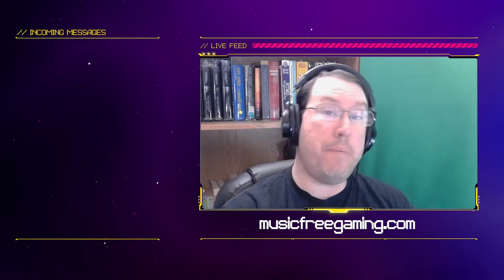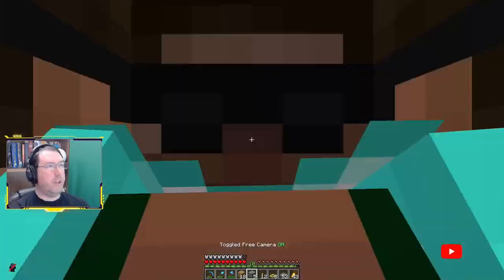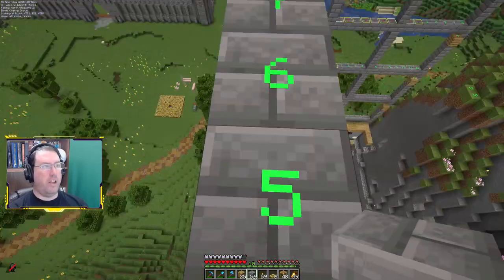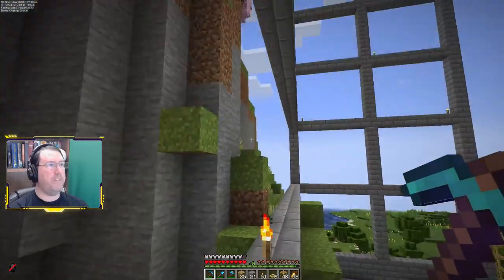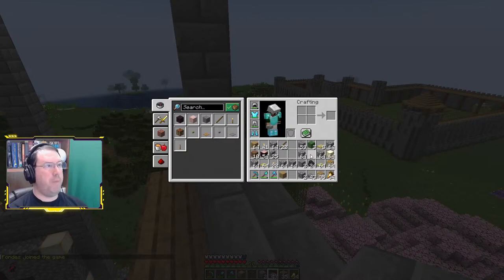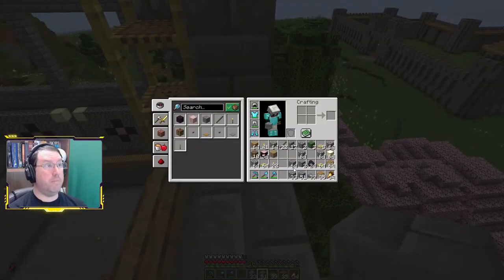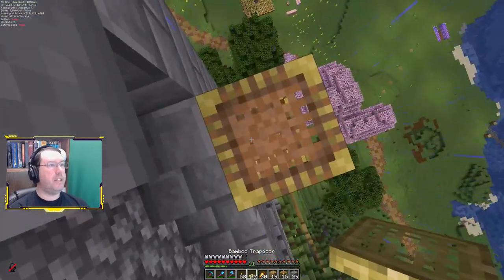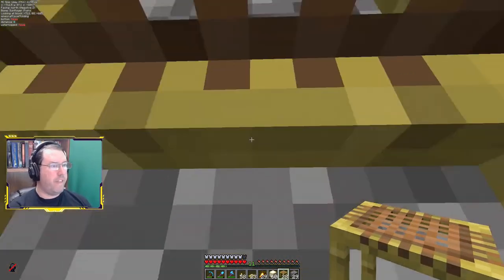Starter Tower Rises - Tinker World SMP - Stream Replay (3/14/2024)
Music Free Gaming is a family friendly channel! I mostly play Minecraft.

💖 Support Me 💖

🔗 Links 🔗

📜 Channel Rules 📜

-- No swearing
-- No politics
-- English only